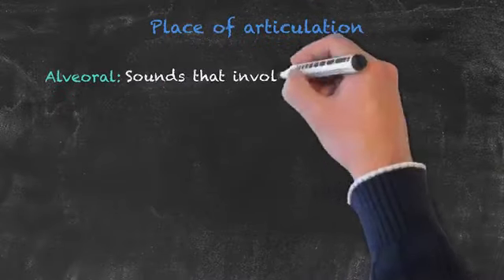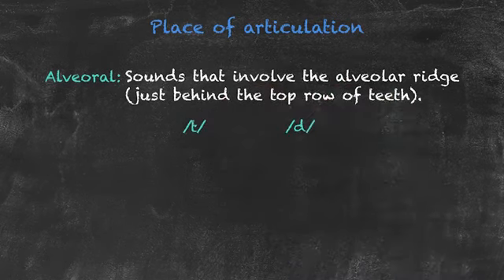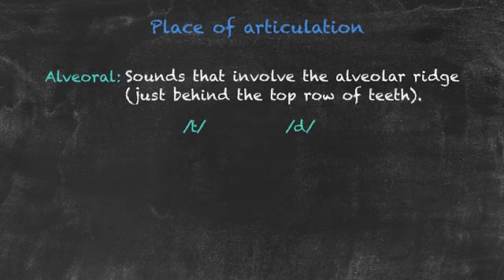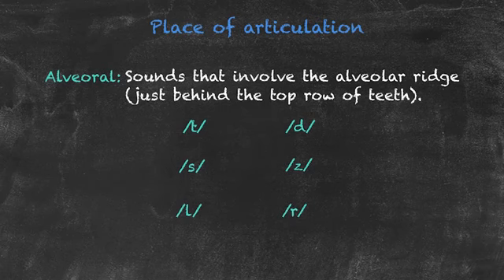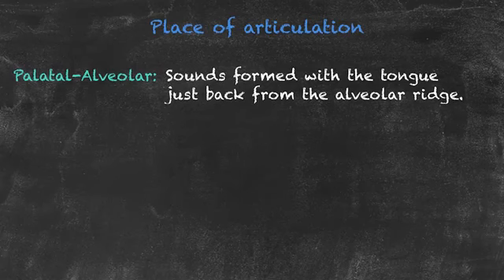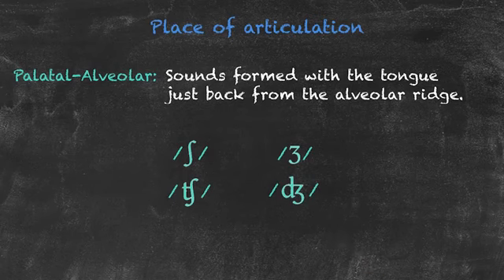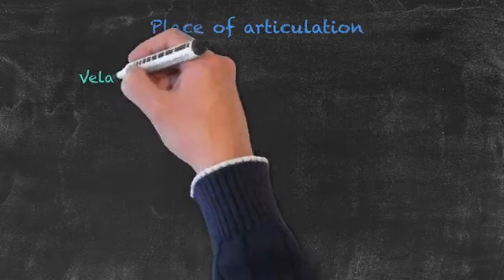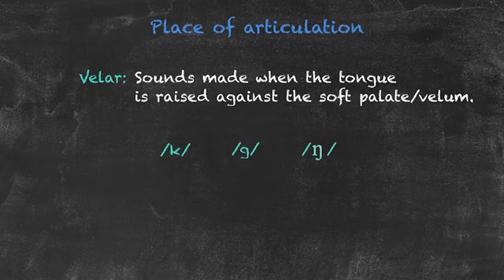Phonitics: Place of Articulation Pt. 2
In this video, we look at the place of articulation. The place of articulation deals with the placement of the vocal organs when producing a sound. Here, we look at individual vocal organs that we use to produce sounds.